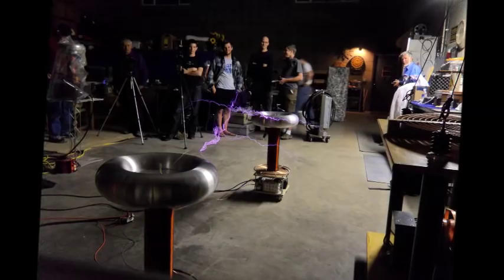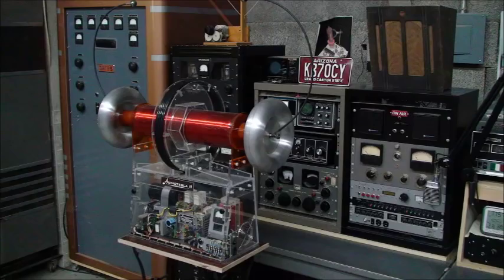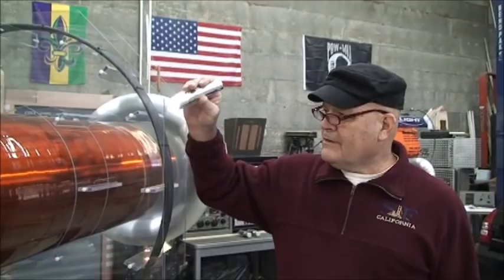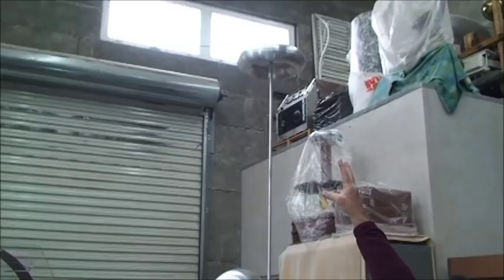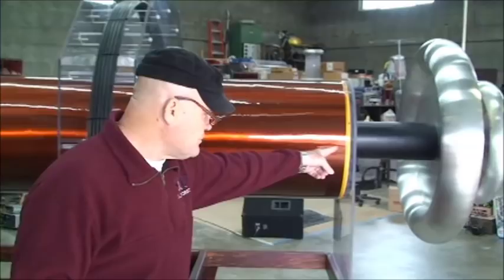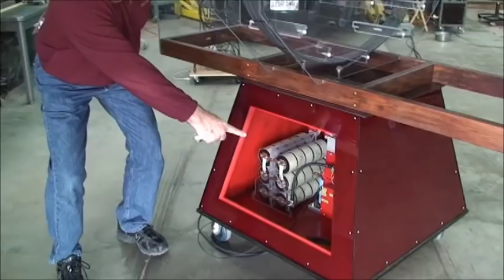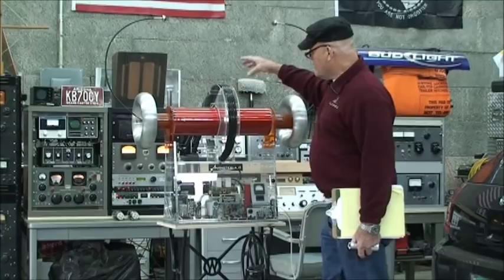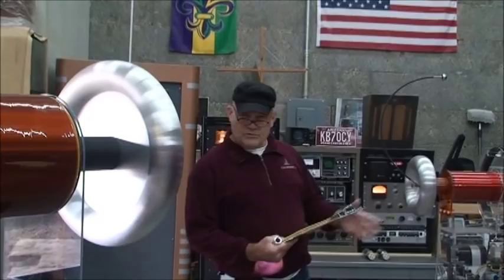Audiotesla's Hellcat-Musical Bipolar Tesla Coil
World's Most Powerful Musical Bipolar Tesla Coil auditioned in Black Canyon City, Arizona on November 21, 2015